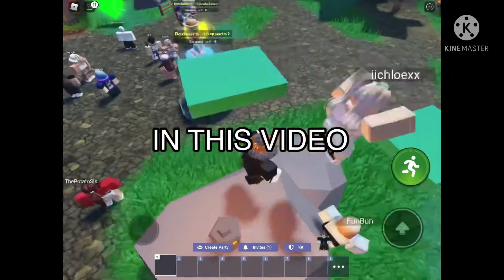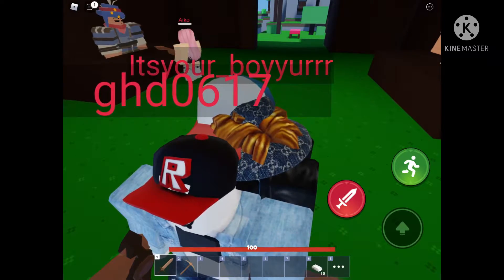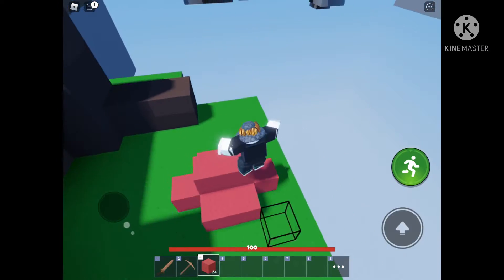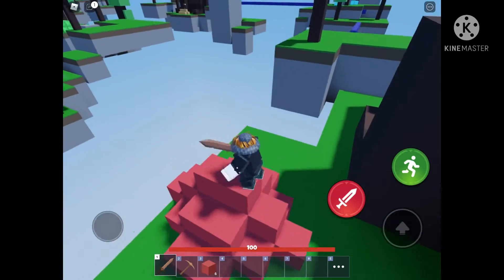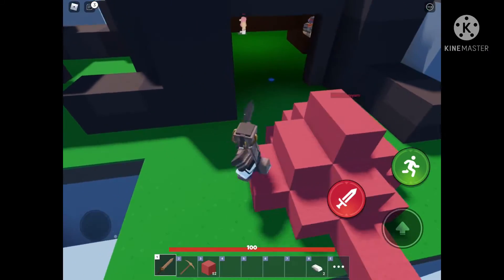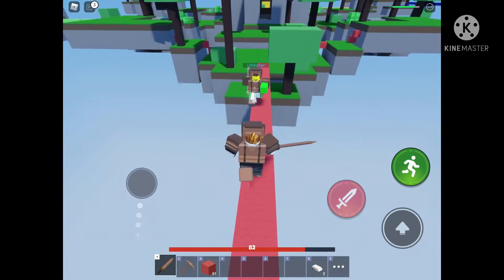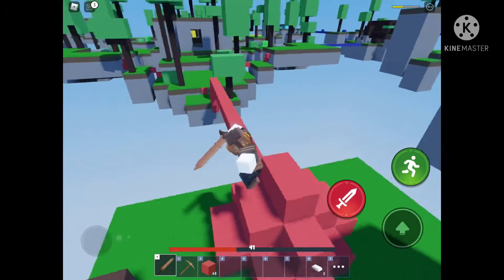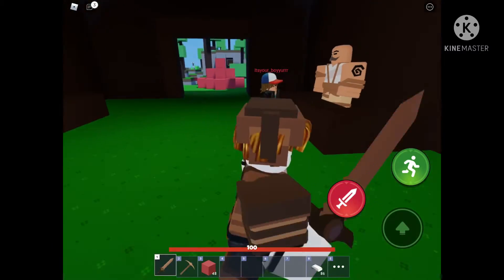ROBLOX BEDWARS TIPS, THESE SIMPLE TIPS MIGHT HELP YOU!